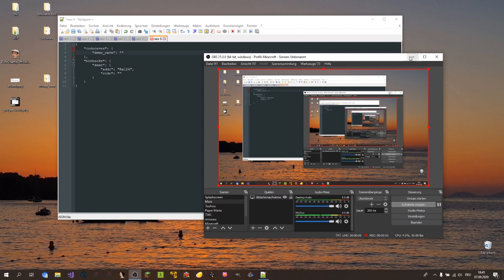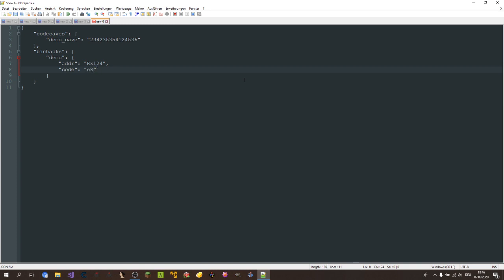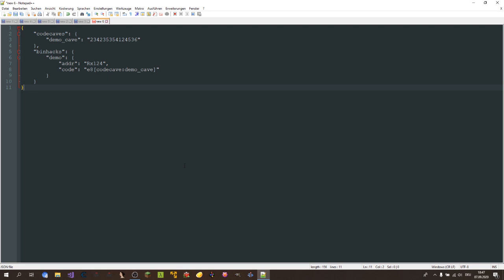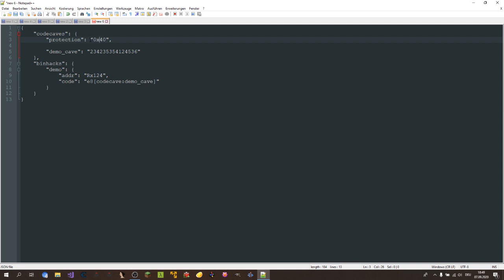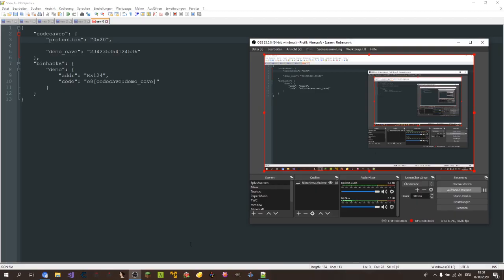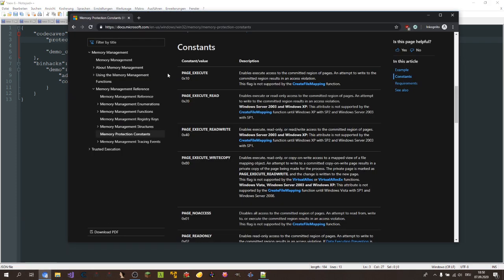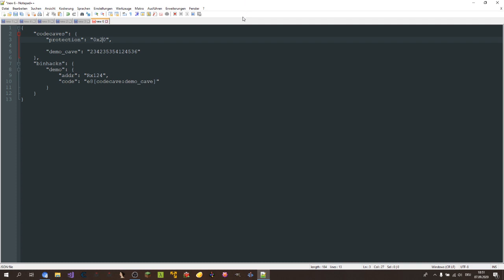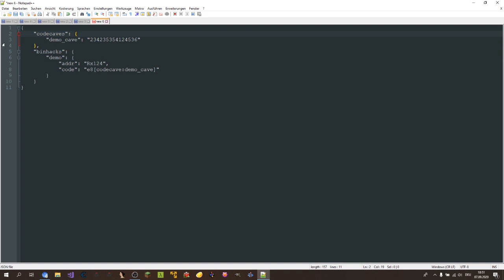thcrap codecaves were a mistake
and they were my mistake